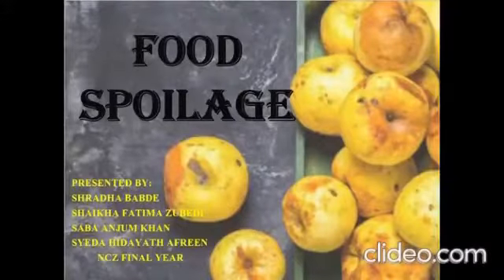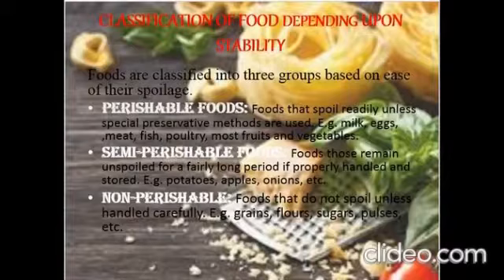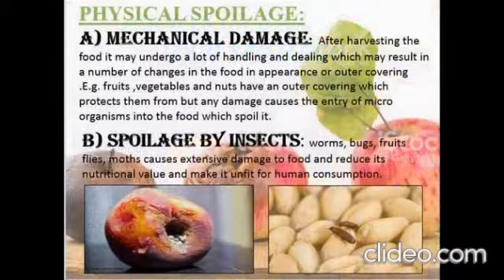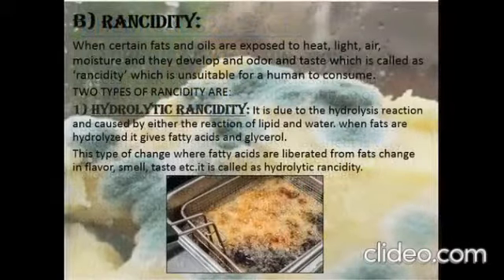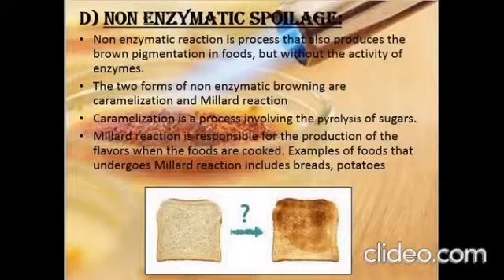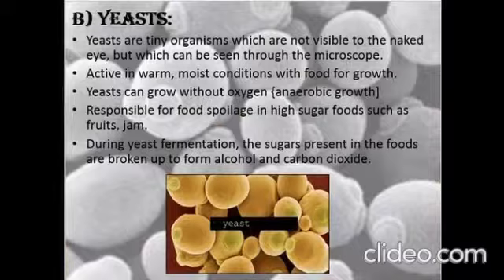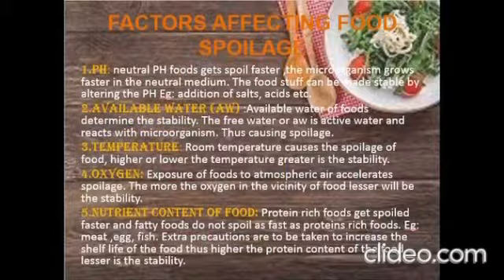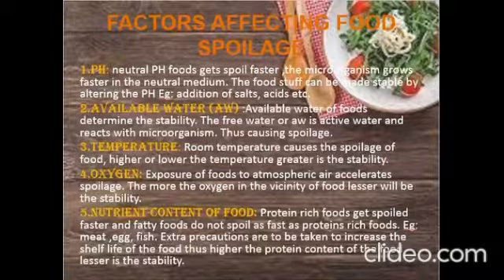Food spoilage by Ncz final year students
Presented by
Shraddha babde
Shaikha Fatima Zubedi
Saba Anjum
Syeda Afreen Hidayath